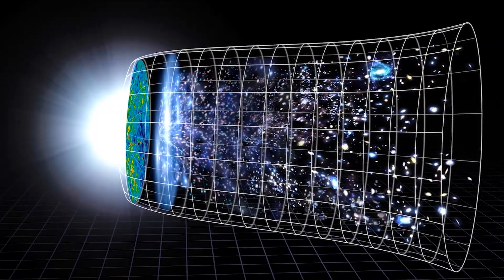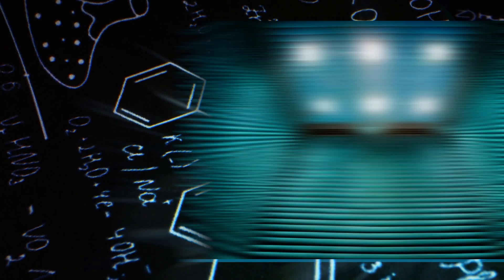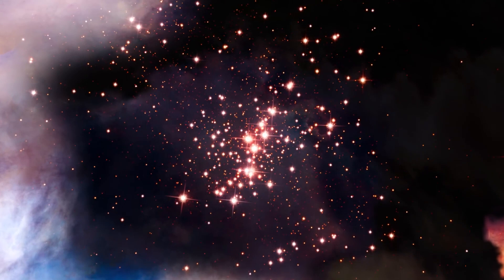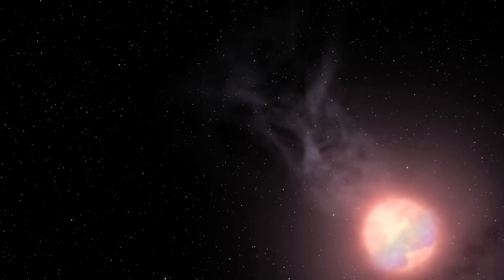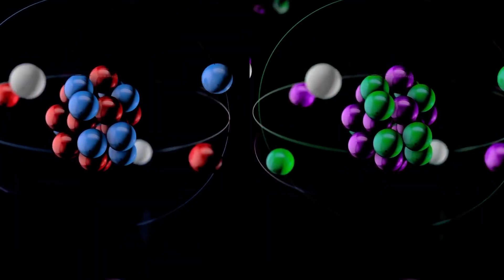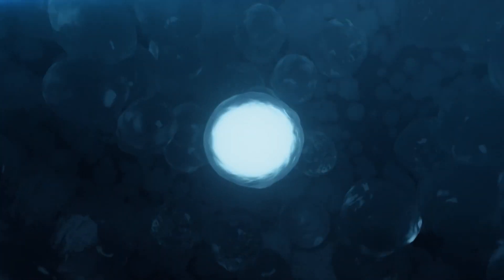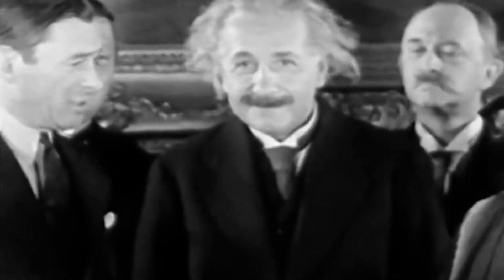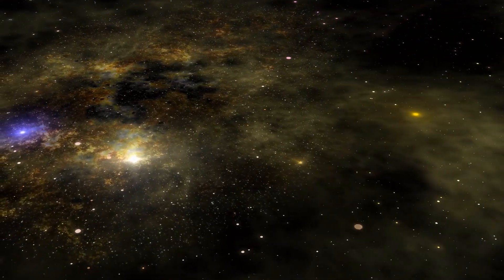IT'S ALL A LIE The Universe Did Not Come From Nothing Because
Have you ever pondered the beginnings of the universe? It's a query that has intrigued humanity for centuries. What if it were shared that the conventional notion of the universe arising from nothing might not be entirely precise? In this episode, we’ll delve into an exploration to unveil the reality behind this perplexing phenomenon.